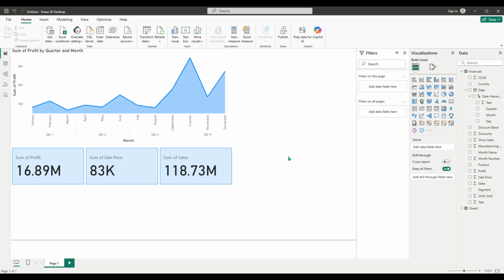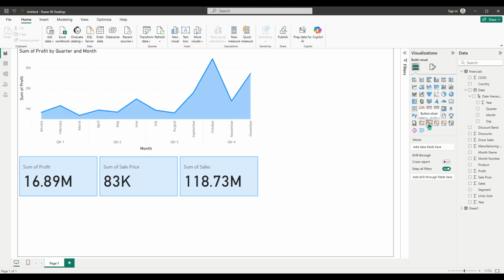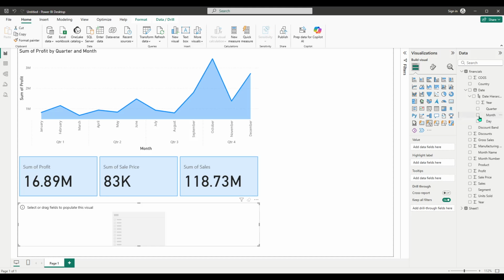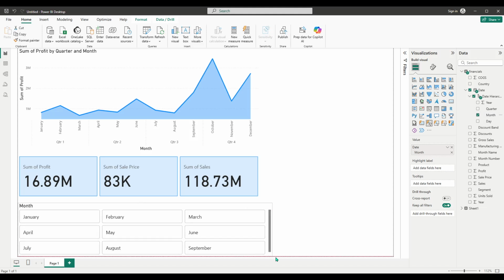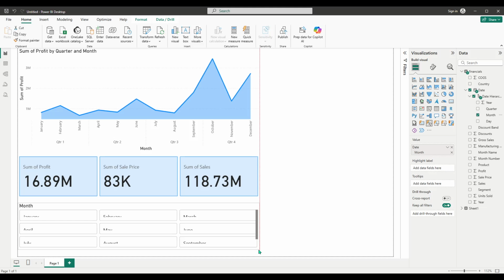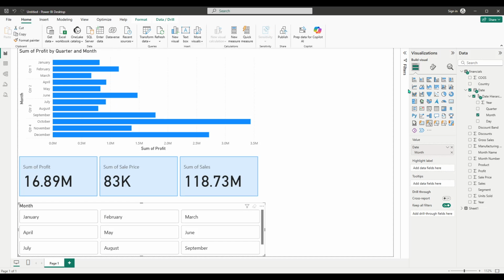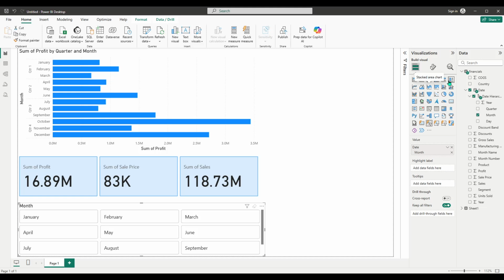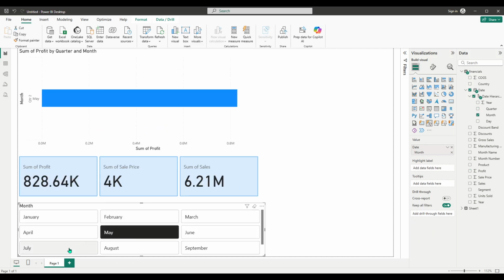How to Add Button Slicers to Your Power BI Report (2025 Step-by-Step Tutorial for Beginners)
Learn how to add button slicers to your Power BI report step by step! In this 2025 tutorial, I’ll show you how to create button-based navigation, apply slicer logic, use bookmarks, format your buttons, and build clean, interactive dashboards your users will love. Perfect for beginners who want modern, app-like report controls in Power BI.

how to add button slicers to your power bi report 2025, power bi button slicer tutorial beginners, create button slicers power bi step by step, power bi bookmarks for button navigation, interactive dashboard buttons power bi, business intelligence guide power bi slicers, modern dashboard design power bi 2025, power bi button navigation tutorial, add slicer buttons power bi desktop, improve report usability with buttons power bi